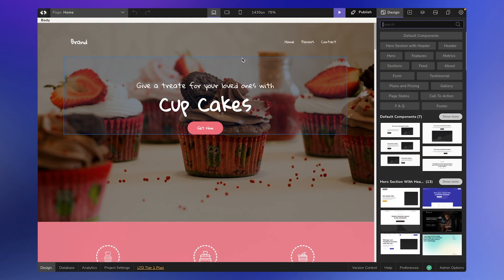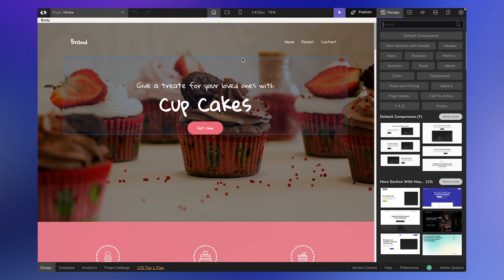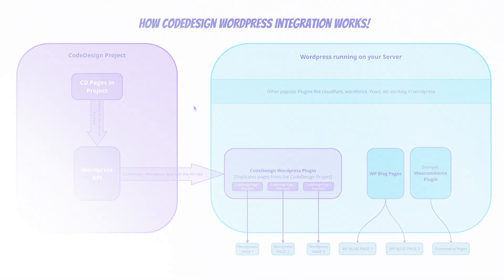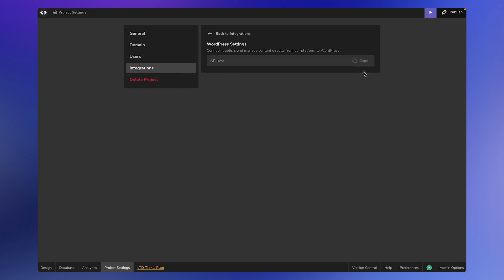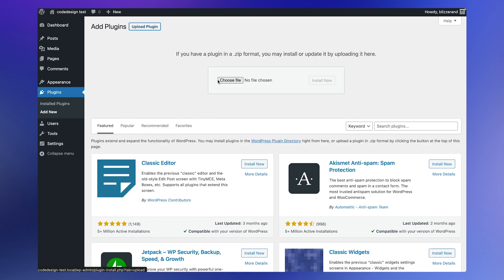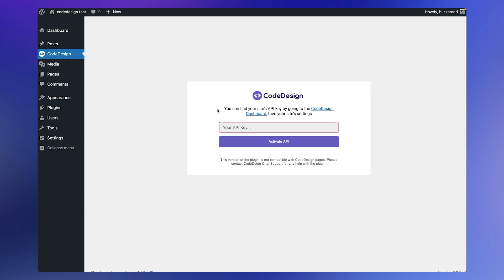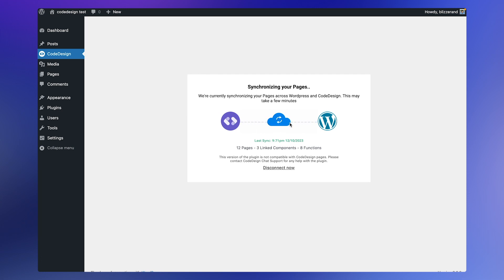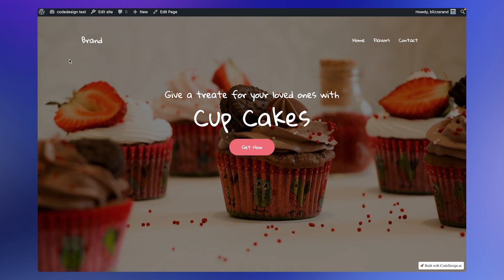WordPress Integration for CodeDesign | CodeDesign Academy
In this video, we'll show you how to integrate CodeDesign with Wordpress
00:32 How this works [Diagram]
00:41 Integrating a project with Wordpress
01:05 Adding CodeDesign Plugin on Wordpress
01:28 Entering the API Key and connecting